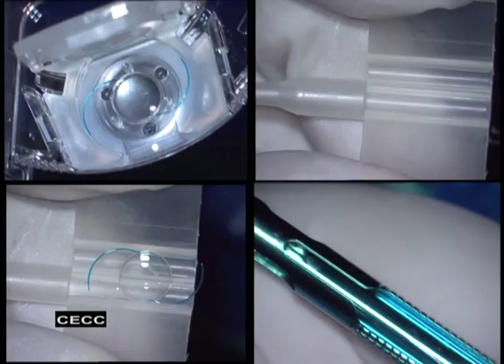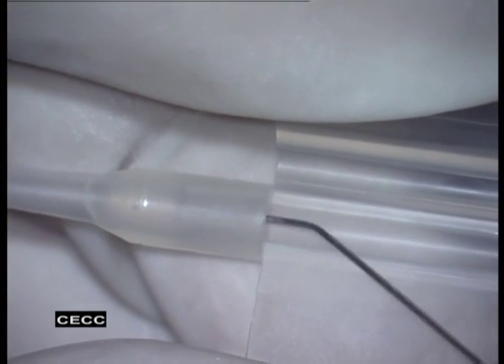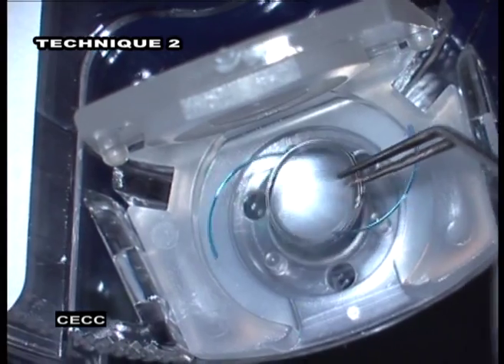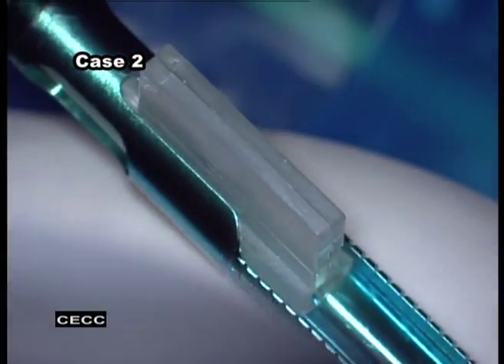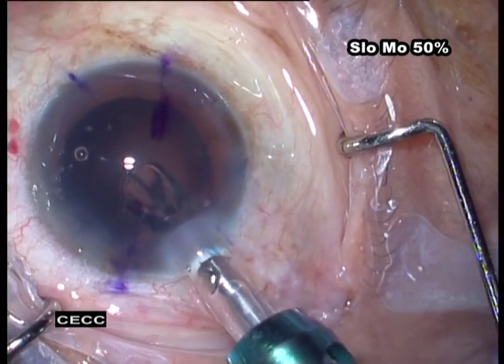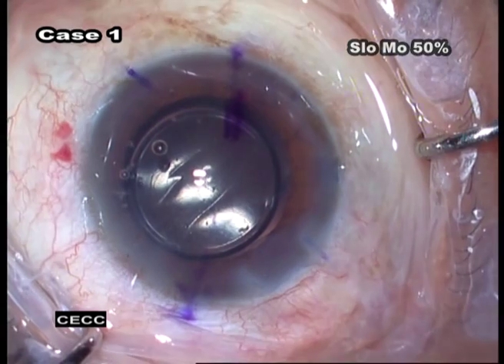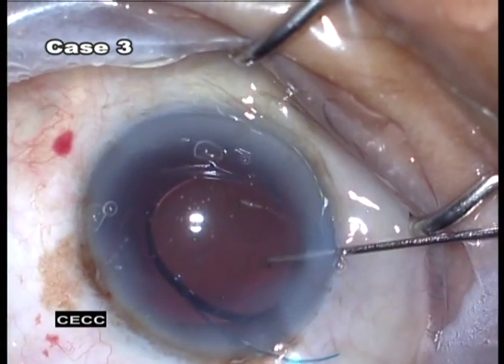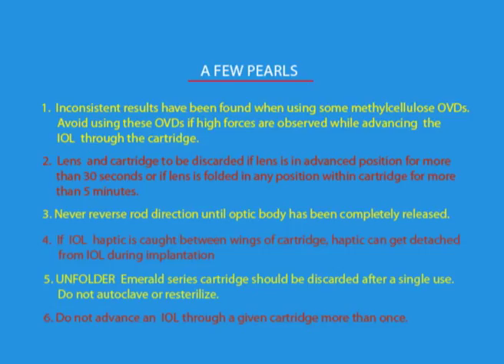3-P Hydrophobic Acrylic IOL : Safe Implantation Techniques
While interacting with my young friends I realize that there is definitely some confusion regarding appropriate PCIOL in PC Rent situation. I have uploaded an you tube video trying to address this issue. It will be in 2 parts. Part-1 shows implantation technique for a 3 P hydrophobic acrylic IOL in an uncomplicated eye. The sequel will deal with challenging situations.